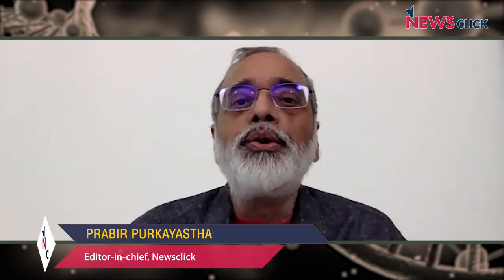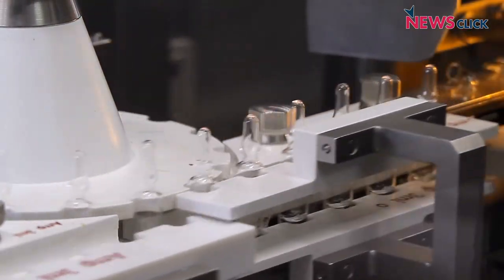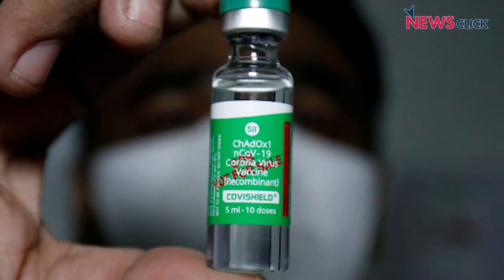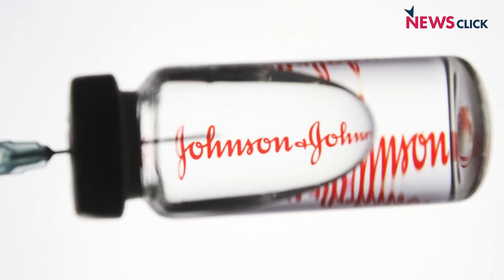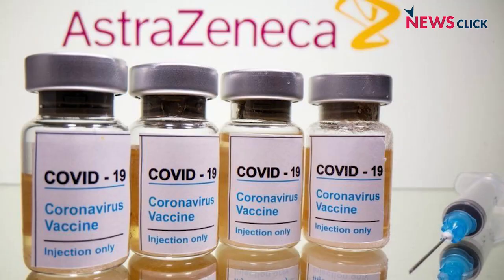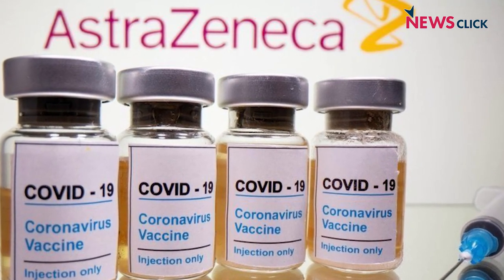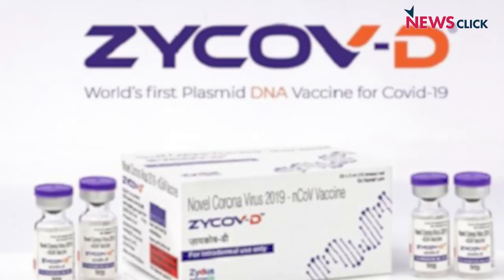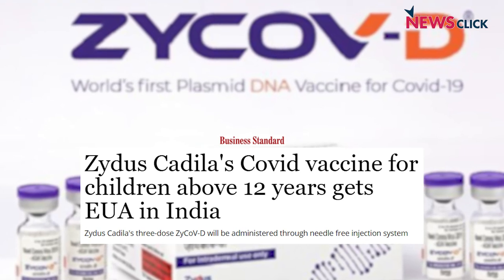DNA Vaccines More Effective than Others?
Vaccination against Covid-19 in India has got a booster shot with the emergency use authorisation of Zydus Cadila’s three-dose ZyCoV-D vaccine among children above 12 years of age. Zydus claims that ZyCov-D, the first Covid-19 vaccine built on a DNA platform, doesn’t have problems associated with vector-based immunity. In this episode of ‘COVID-19 Watch’, Dr Satyajit Rath, former faculty at the National Institute of Immunology, discusses how the plasmid DNA vaccine could have an advantage over adenovirus-based vaccines.

ZyCoV-D